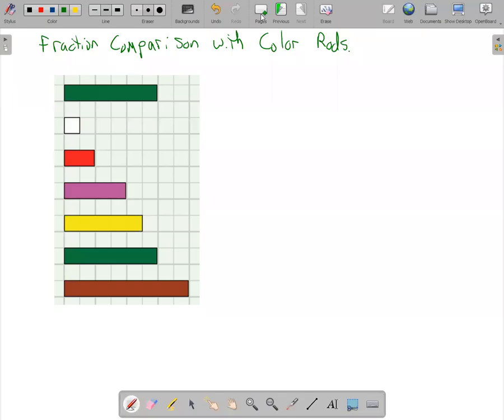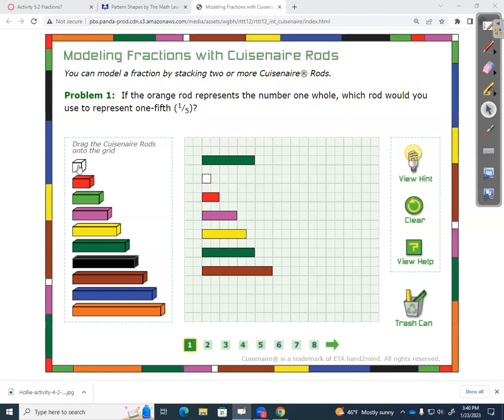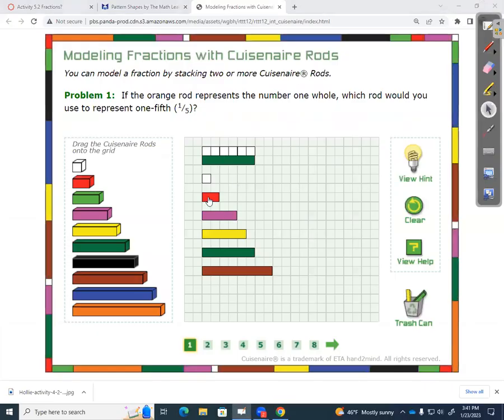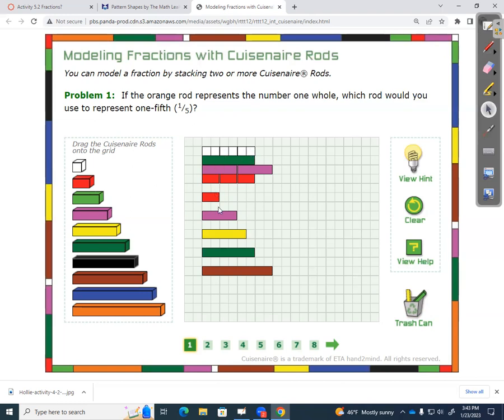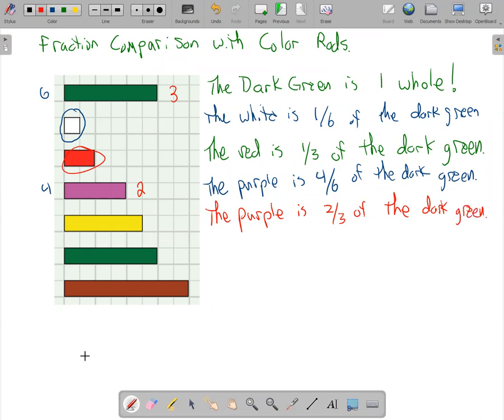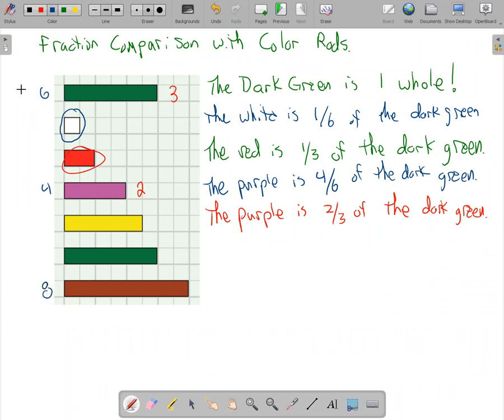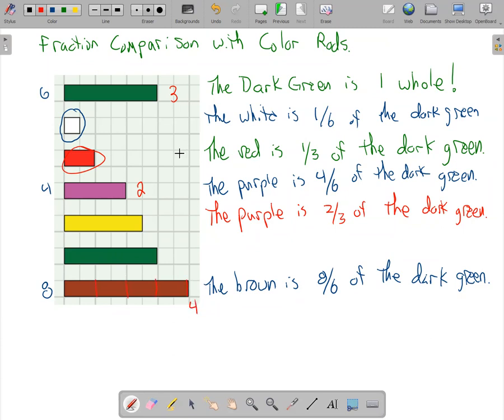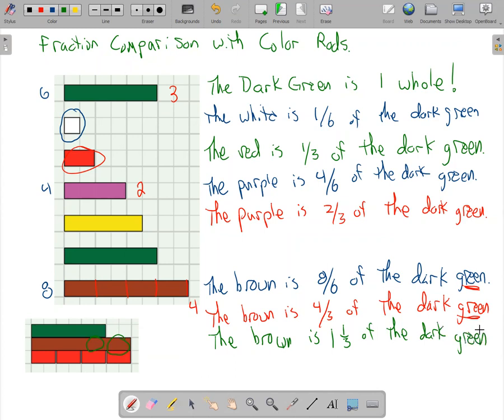MTH212 Fraction Comparison with Color Rods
Using color rods to make comparisons with fractions.